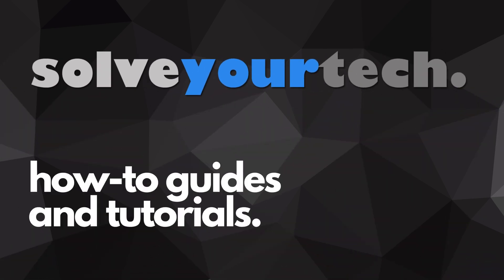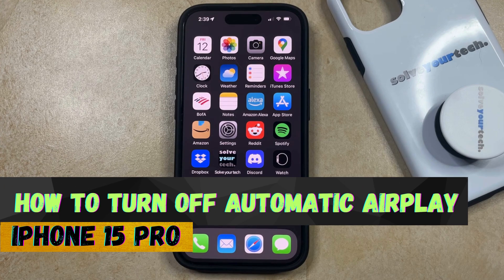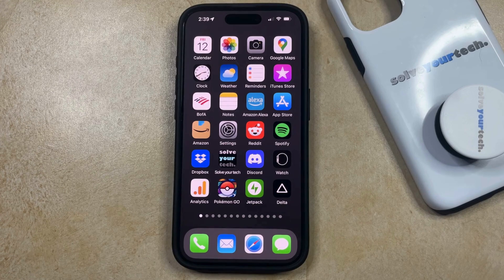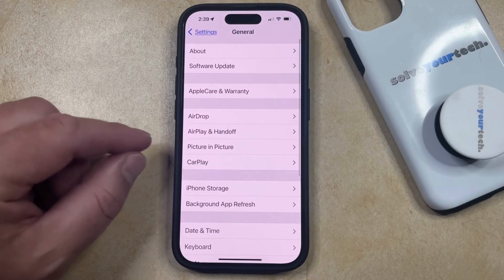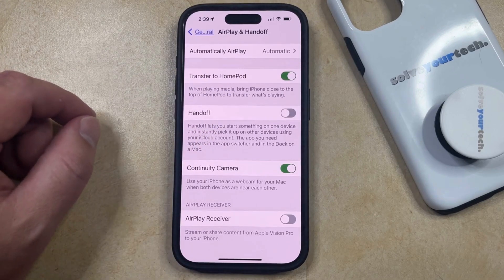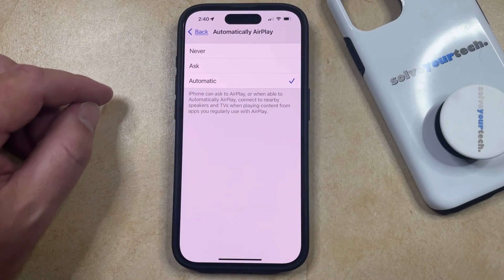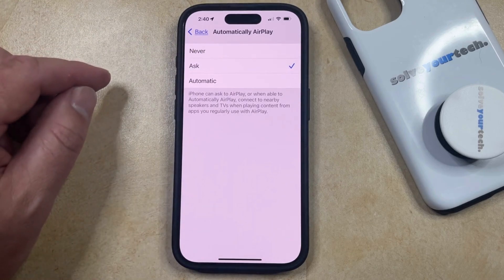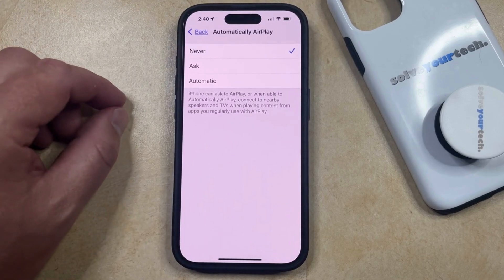How to Turn Off Automatic AirPlay on iPhone 15 Pro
This video will show you how to turn off automatically AirPlay on iPhone 15 Pro. Once you complete this tutorial, your iPhone will no longer automatically AirPlay content from your phone to a speaker or TV.

You can turn off the iPhone 15 Pro automatically AirPlay setting with the following steps:

1. Open Settings.
2. Choose General.
3. Select AirPlya & Handoff.
4. Tap Automatically AirPlay.
5. Choose Never.

You could also select the Ask option if you occasionally want to AirPlay, but don’t want it to happen every time.

00:00 Introduction
00:14 How to Turn Off Automatically AirPlay on iPhone 15 Pro
01:14 Outro

Related Questions and Issues This Video Can Help With:

- How to Turn Off Automatically AirPlay on iPhone 15 Mini
- How to Turn Off Automatically AirPlay on iPhone 15 Plus
- How to Turn Off Automatically AirPlay on iPhone 15 Pro
- How to Turn Off Automatically AirPlay on iPhone 15 Pro Max